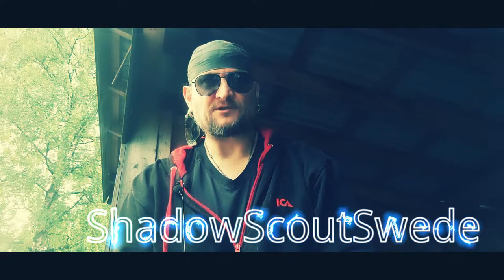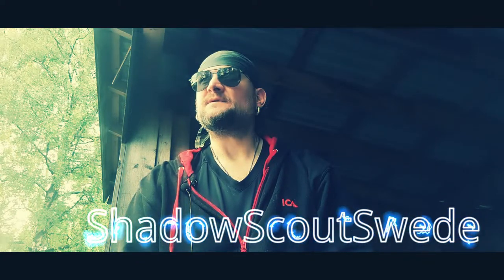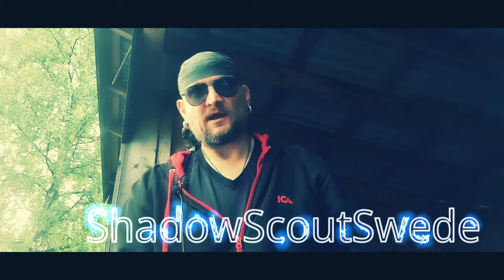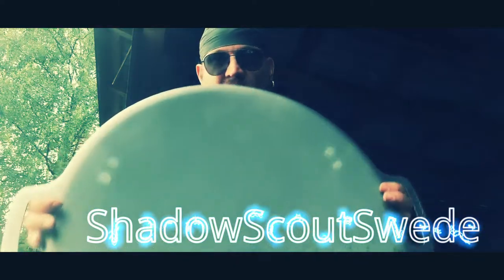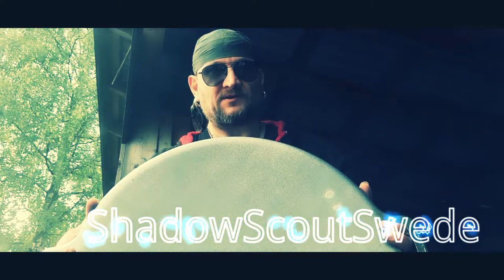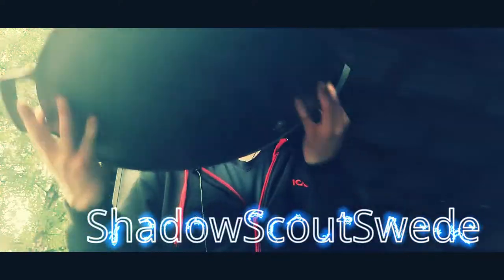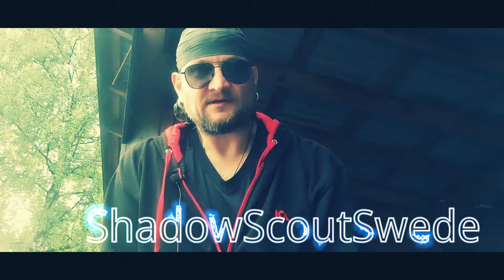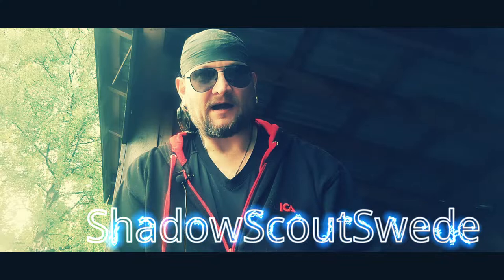Muurikka - The Perfect Tool For Cooking On An Open Fire.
I am ShadowScoutSwede and welcome to the Muurikka- the perfect tool for  cooking on an open fire.
 A muurikka is a cookware i wanted to have for years now so.The muurikka itself is a usefull tool to cook with and why it is because you can use it on different sources like open fire,charcoal grill ,or a propan/butane bottle  or an electric grill too so that is why i like a muurikka, And you can  do different dishes ,desserts,pancakes , veggies,fish and meat .

Here is the link to be a channel member.